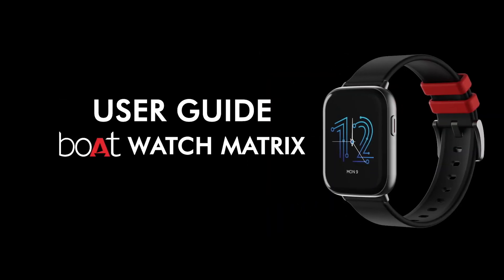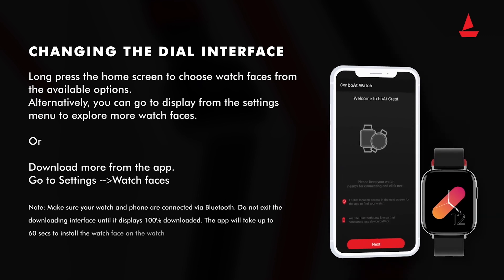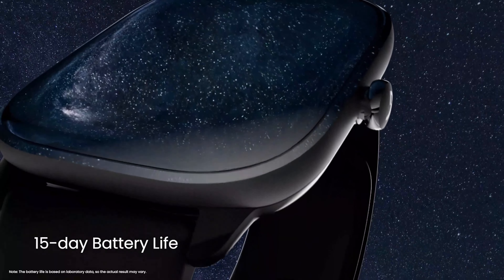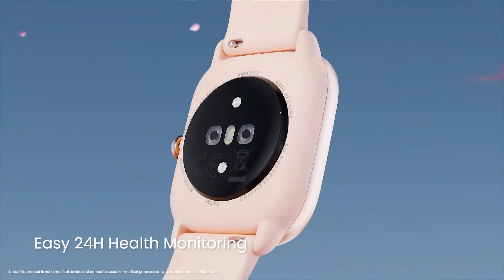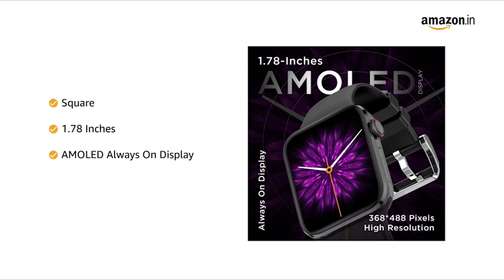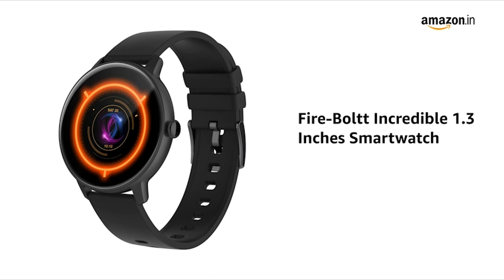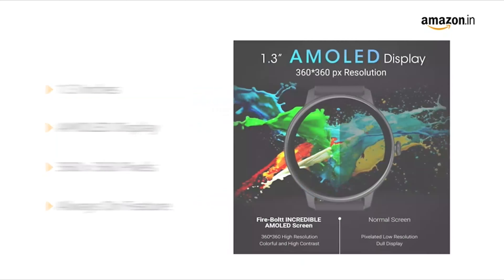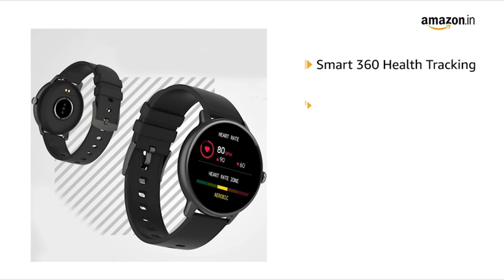Top 5 Best AMOLED Smartwatch 2023 | ✅ Best Budget AMOLED Smartwatches | Pro Gadget Savvy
✅✅ Links to the best selling products on Amazon ✅✅
✌✌ Amazfit GTS 2 Mini
✌✌ Garmin quatix 6
✌✌ Amazfit GTS 4 Mini
👍 Our Microphone
👍 Our Camera Canon 80D
👍 Our Camera Sony Alpha a7c
👍 Our Soft Light Set-Up
👍 Our Ring Light
👍 Our Tripod
👍 Our Roadmic
Product Details:
Amazfit GTS 2 Mini Smart Watch for Men Android iPhone, Alexa Built-in, 14-Day Battery Life, Fitness Tracker with GPS & 70+ Sports Modes, Blood Oxygen Heart Rate Monitor, 5 ATM Water Resistant-Black

Garmin quatix 6 Multisport Marine Smartwatch, Comprehensive Boat Connectivity

Amazfit GTS 4 Mini Smart Watch for Women Men, Alexa Built-in, GPS, Fitness Tracker with 120+ Sport Modes, 15-Day Battery Life, Heart Rate Blood Oxygen Monitor, Android Phone iPhone Compatible-Black

If this slideshow helped you, please make sure to leave a like and subscribe to our channel to see more slideshows like this in the future, and if you have any questions related to them, please leave a comment down below and we will get back to you as soon as we can!

Please understand that the products we choose for our videos are based on OUR opinion which is based on hours of research conducted by our small team of 10 people.

Products is a participant in the Amazon Services LLC Associates Program, an affiliate advertising program designed to provide a means for sites to earn advertising fees by advertising and linking to Amazon.com. As an Amazon Associate we earn from qualifying purchases.